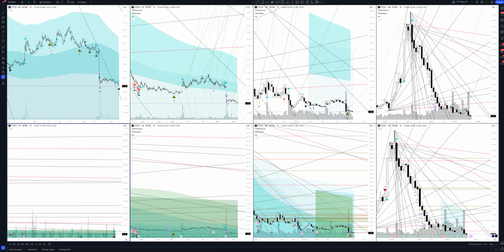Farfetch Ltd forecast, (FARFETCH LIMITED) analysis today and 2024. Farfetch Ltd Class A Price predic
In this video you will see a complete overview and professional analytics of Farfetch Ltd on all time intervals, and also learn how to buy or sell FARFETCH LIMITED today and next week. Considering that we are analyzing monthly timeframes for FTCH, this will help you make forecasts for any time interval. Whether you are a trader starting from scratch or an investment enthusiast, this video will definitely give you a complete understanding of the market situation.

If you are interested in the Farfetch Ltd price forecast for today and tomorrow, see the FARFETCH LIMITED analytics on the hourly interval.
If you are a trader and you are interested in the price forecast Farfetch Ltd for the day, look at the analytics FARFETCH LIMITED on the daily timeframe.
If you are an investor and you need a price forecast Farfetch Ltd Class A for a week, look at the analytics FARFETCH LIMITED on a weekly interval.
If you are a professional investor and you are interested in the Farfetch Ltd Class A price forecast for 2023, see the FTCH analysis on a monthly interval.

All analytics are done using the professional trading indicator The Waved™ Premium. In it you will find trading signals for FARFETCH LIMITED, VSA analysis Farfetch Ltd Class A, technical analysis FTCH, divergence signals for FTCH, review of trading patterns. And you will find out whether the price will goes up or down in the near future. Farfetch Ltd. engages in the provision of technology platform for the luxury fashion industry. It operates through the following segments: Digital Platform, Brand Platform, and In-Store. The Digital Platform segment activities include the Farfetch Marketplace, FPS, BrownsFashion.com, StadiumGoods.com, and Farfetch Store. The Brand Platform segment is comprised of design, production, brand development and wholesale distribution of brands. The In-Store segment covers the activities of group-operated stores including Browns, Stadium Goods and certain brands in the New Guards portfolio. Its products include womenswear, menswear, kidswear, vintage, fine watches, and fine jewelry. The company was founded by José Manuel Ferreira Neves in 2007 and is headquartered in London, the United Kingdom.